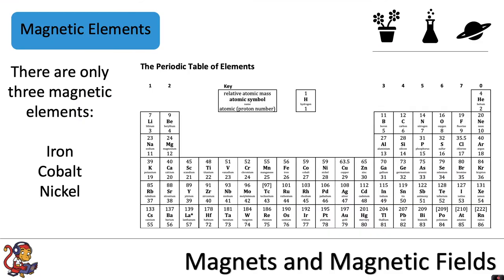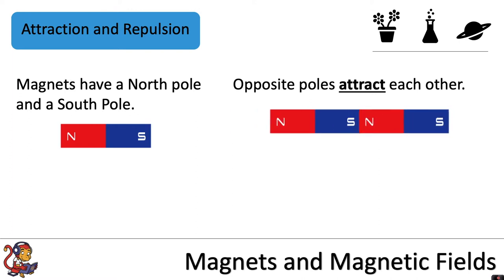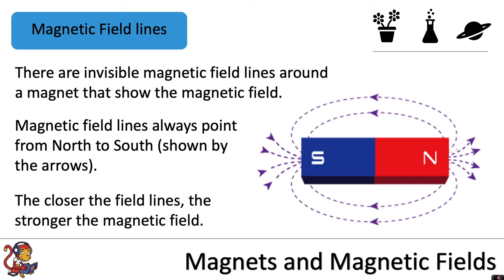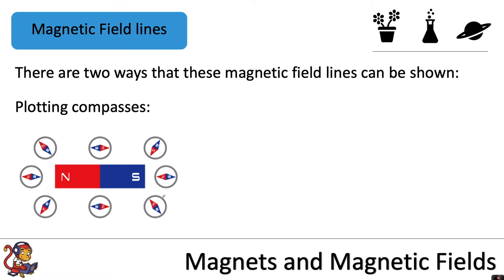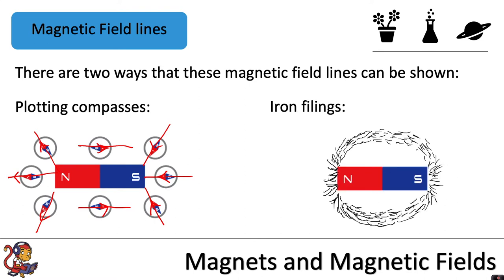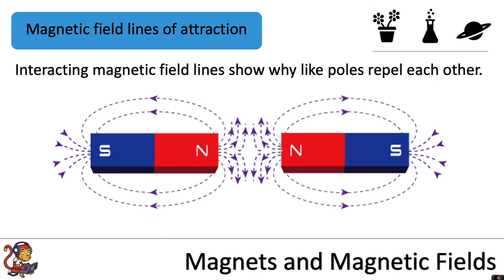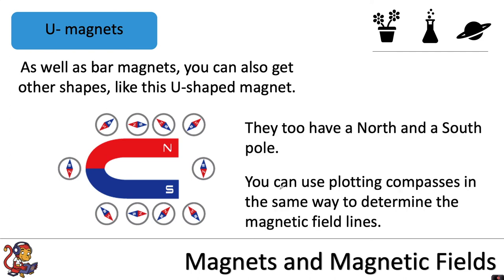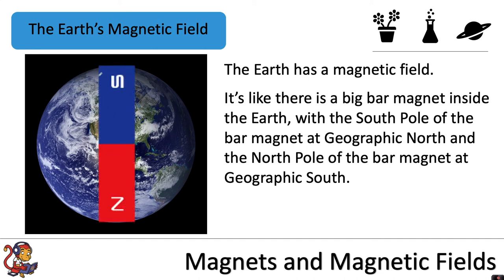Magnets and Magnetic Fields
This video is about magnets and magnetic fields and is for Key Stage Three pupils (pupils in Years 7 and 8). I explain what elements are magnetic and show how magnetic fields are drawn around a bar magnet. I also introduce the key words repel and attract and show the magnetic field lines between interacting bar magnets.